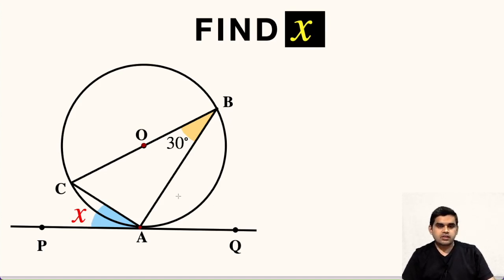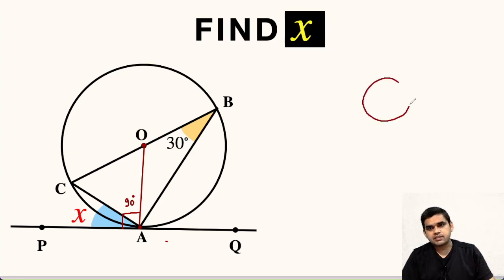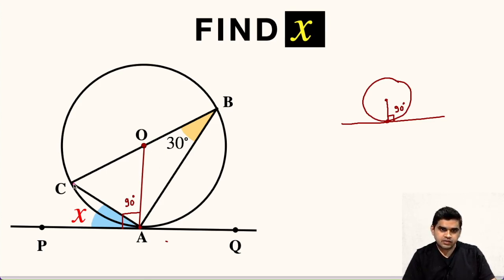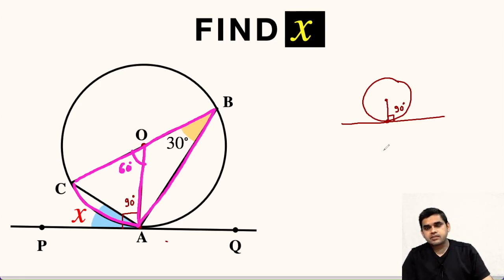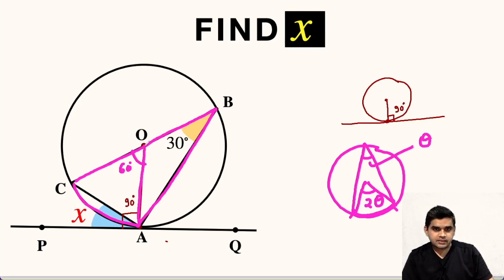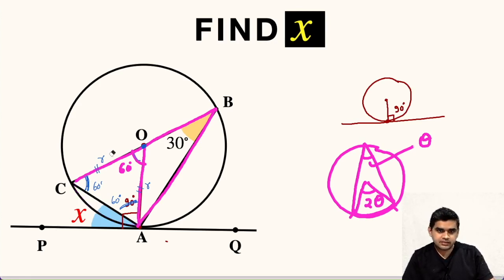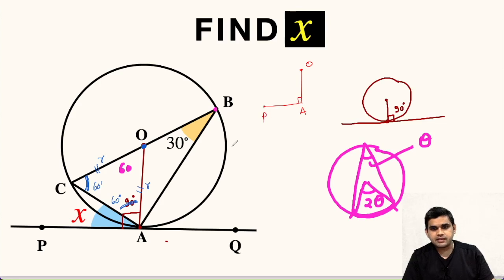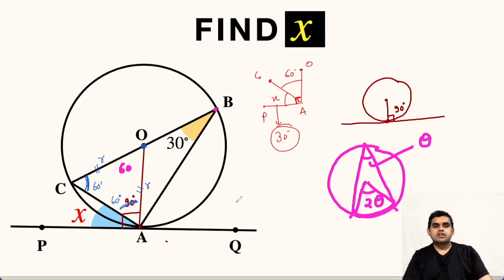Can You Find Angle X | Important Geometry Skills Explained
Learn how to find the angle X in the given diagram. Solve this tricky geometry problem by using Circle Theorems.

Today I will teach you basic tips and hacks to solve this tricky geometry problem in a simple and easy way.  Step-by-step tutorial by @MathbookYouTube

Solve for X in the Circle | Learn how to Solve this Tricky Geometry problem Quickly

PreMath PreMath.com MathOlympics HowToThinkOutsideTheBox ThinkOutsideTheBox HowToThinkOutsideTheBox?

Olympiad Mathematics
pre math
How to Solve this Tricky Geometry problem Quickly
premath
premaths
circle
Circle theorem